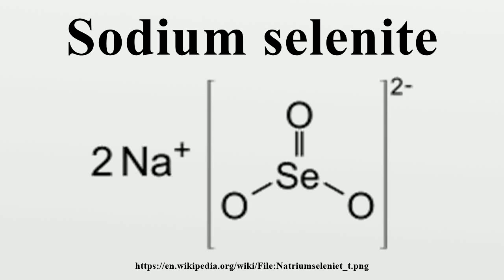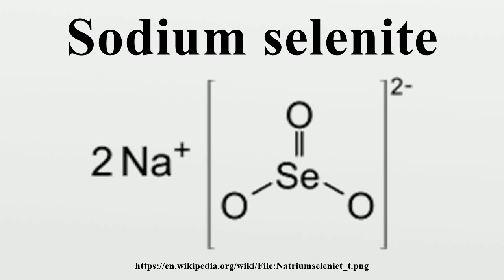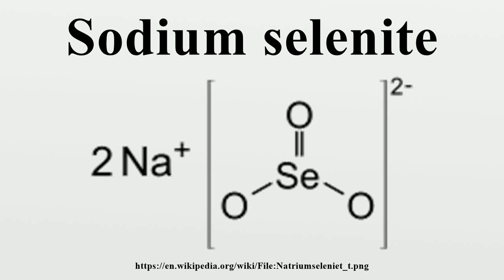Sodium selenite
Sodium selenite is the inorganic compound with the formula Na2SeO3.This salt is a colourless solid.

Image-Copyright-Info
Author-Info:   Dr.T

Image-Copyright-Info